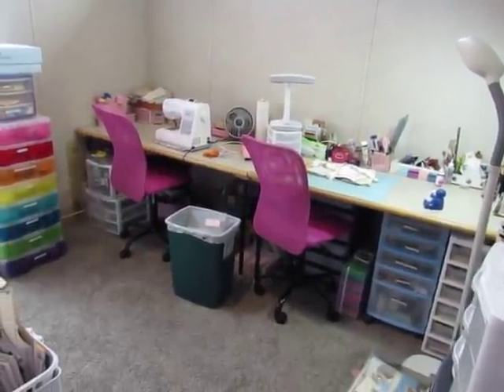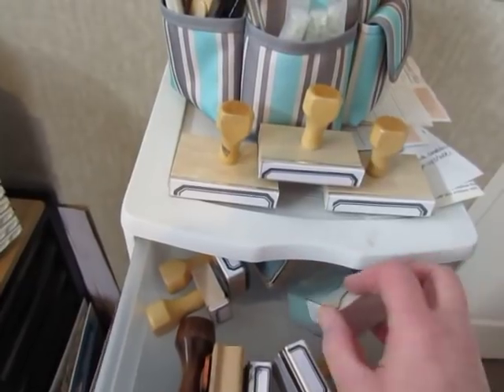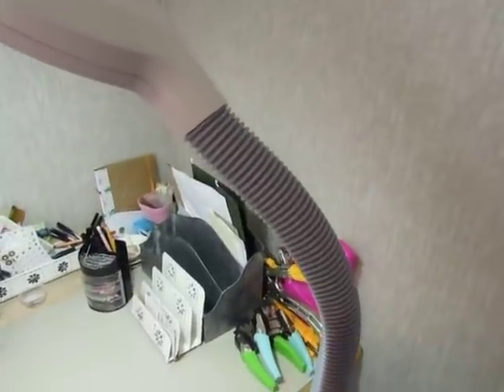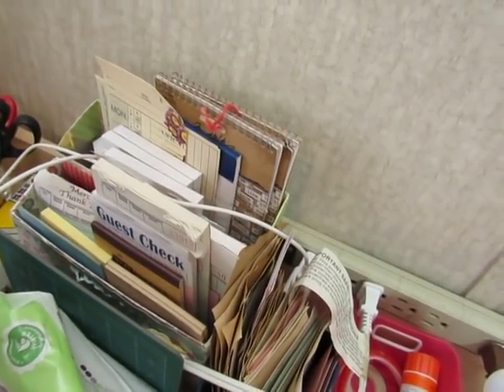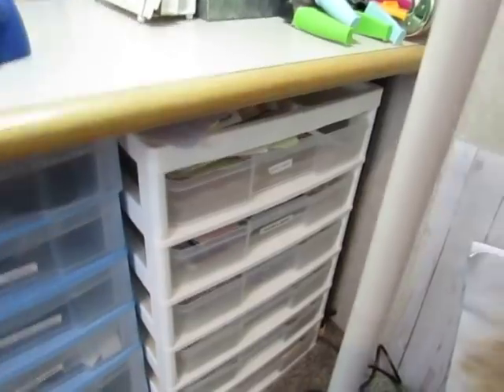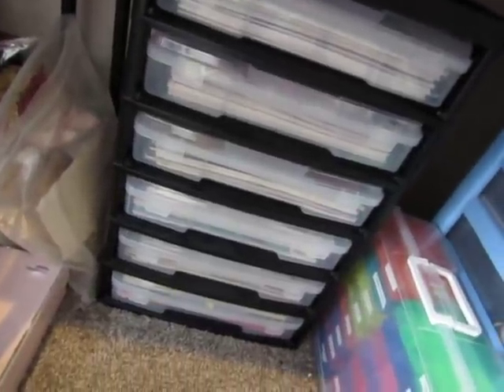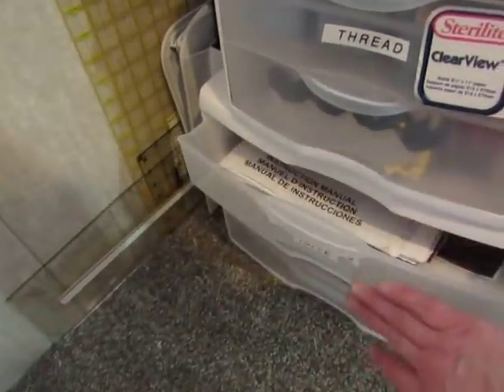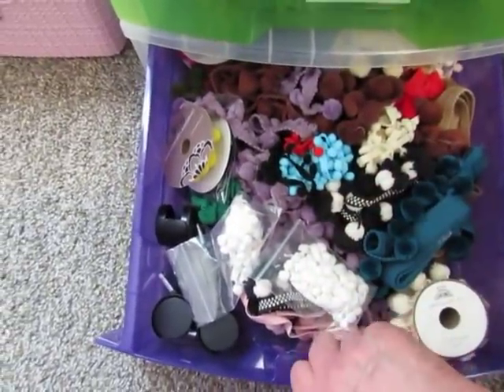Here's My New Craft Room! (So Far)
I still don't have my shelves or fluorescent lights up, but I thought I'd let you see the space I'm currently working in.  This is where all of my junk journal creations come to life!  Thanks for visiting!